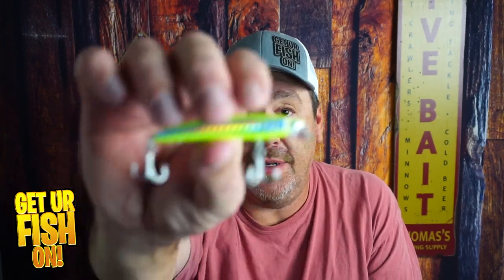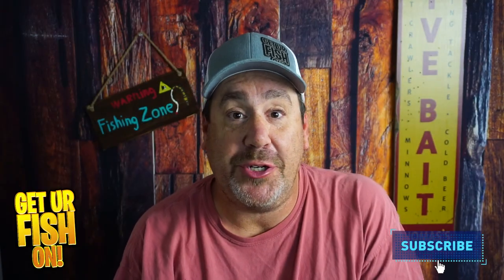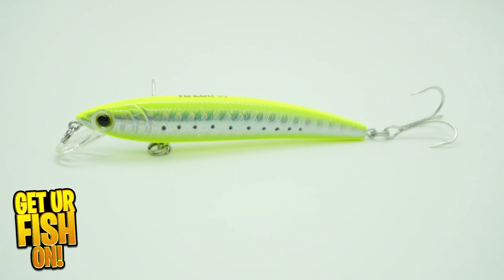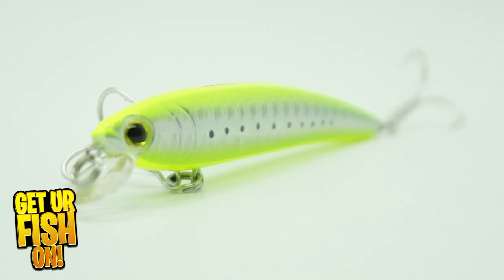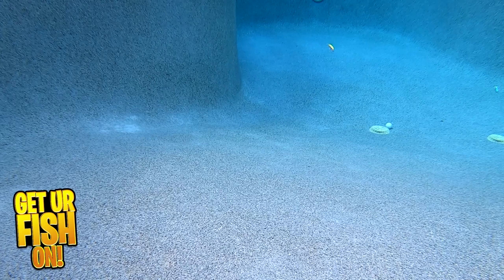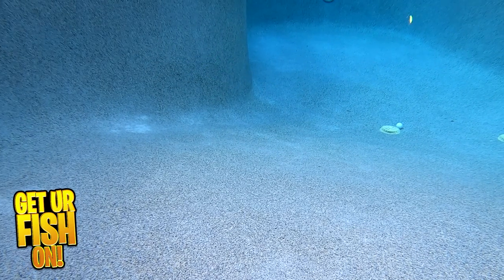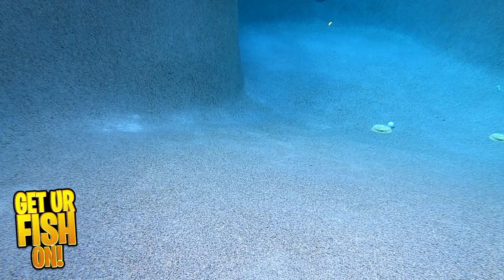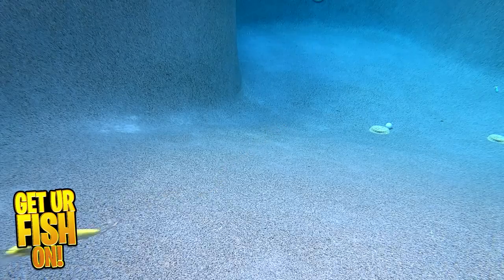Yo-Zuri Pins Minnow Bass Fishing Shallow Running Floating Lure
Looking for a unique fishing lure that you can use to catch some big fish? Look no further than the Yo-Zuri Pins Minnow Bass Fishing Shallow Running Floating Lure!

This lure is perfect for shallow running waters, and it can be used to catch a variety of fish species including bass, catfish, and trout. If you're looking for a fishing lure that's sure to put a grin on your face, then the Yo-Zuri Pins Minnow Bass Fishing Shallow Running Floating Lure is the lure for you!

How good is the Yo-Zuri Pins Minnow for shallow water anglers who love to go large mouth bass fishing? The Pins Minnow is a shallow running floating small compact bass fishing lure that has a tight wobble. The Yo-Zuri Pins Minnow has exceptional action and cast great for bass anglers looking for a smaller shallow running thin jerkbait style lure. Check it out with close up photos, underwater slow motion footage and narration about this bass fishing bait.